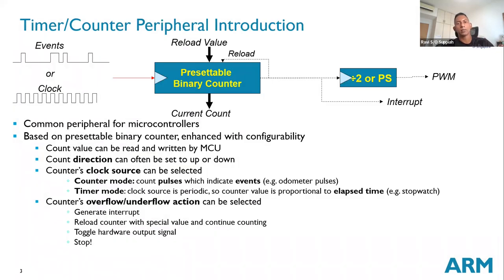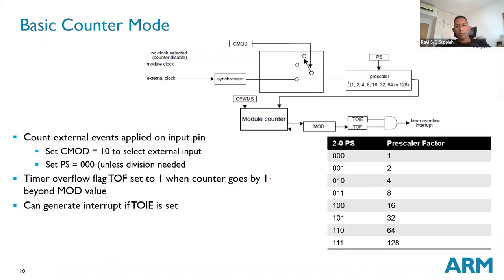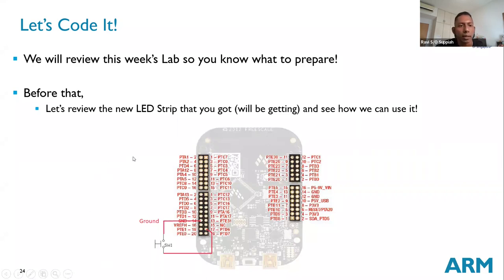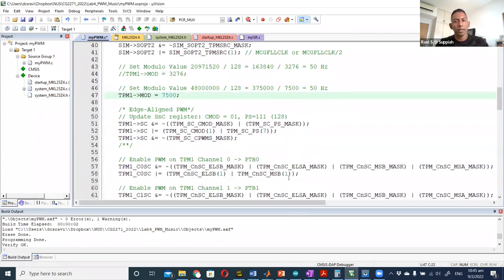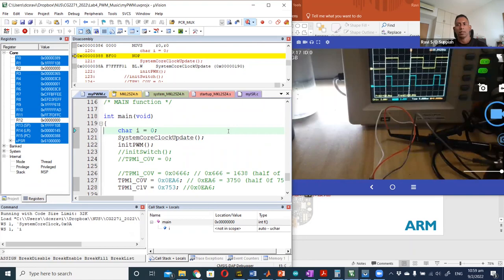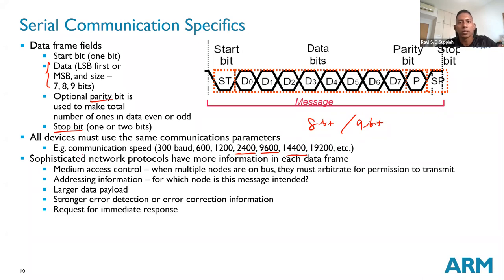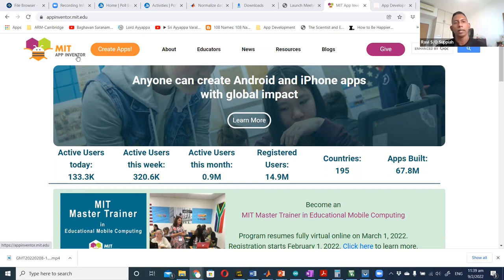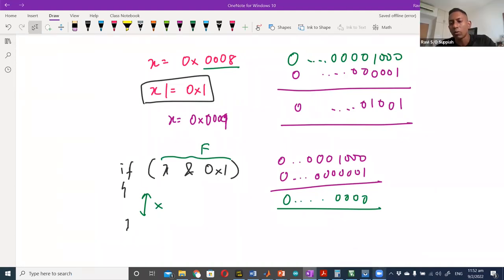CG2271 Week5: Timer Subsystem and PWM Generation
In this week's Lecture, we look at the Timer/Counter subsystem in the KL25Z. We review the various registers and the setting needed to operate the module in its various modes.

We then look at this week's Lab on the PWM generation.
We also start off on the Serial Communications chapter.